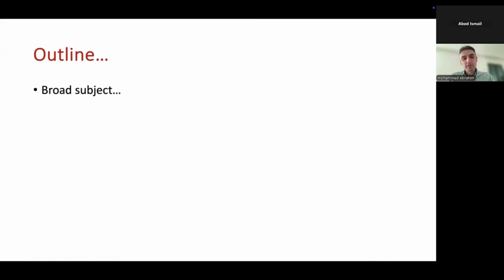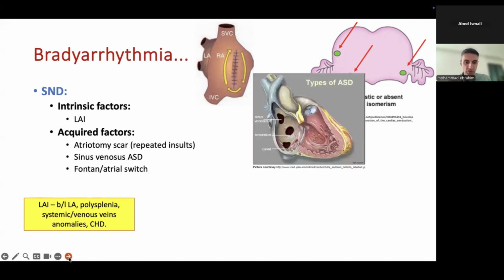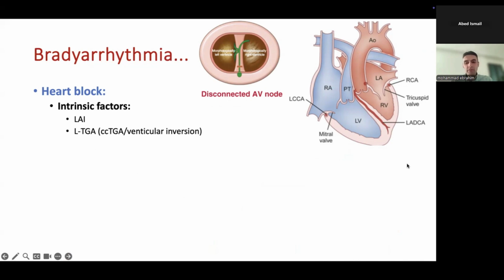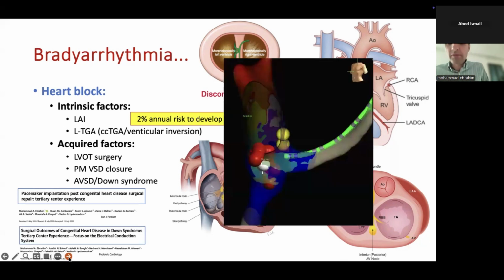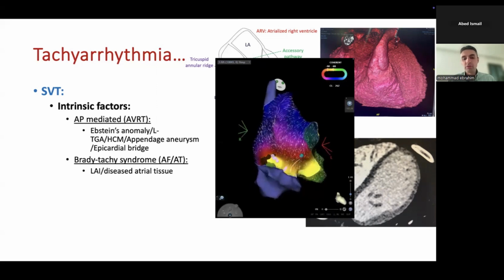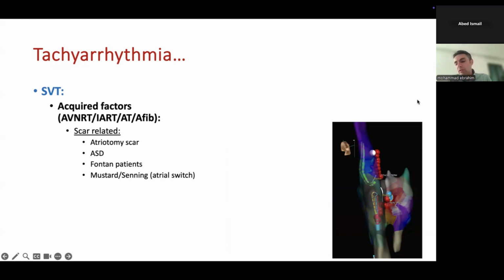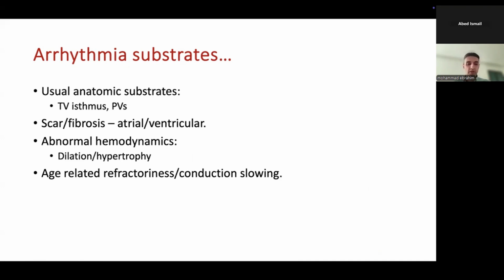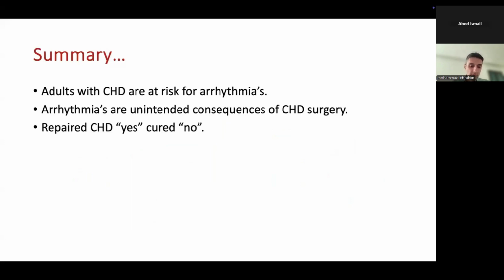Arrhythmia's in congenital heart disease patients and associated cardiac lesions - GAC 2025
Commonest cardiac lesions and its associated arrhythmia...